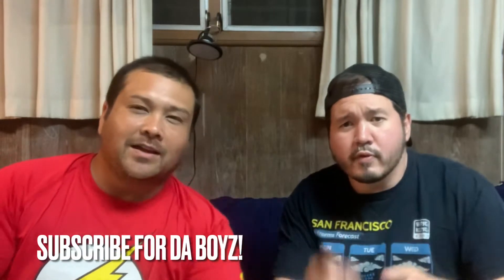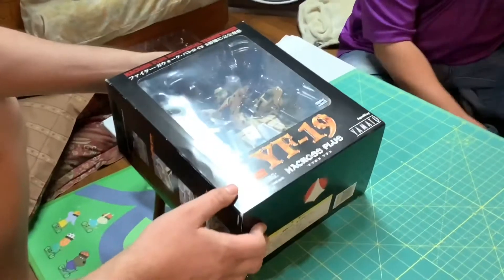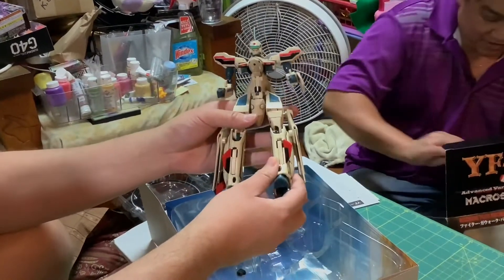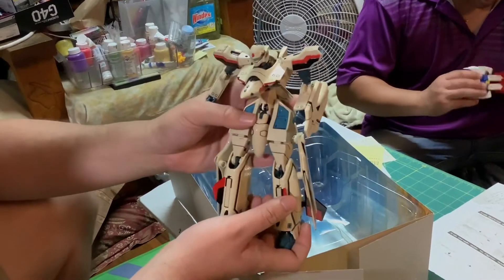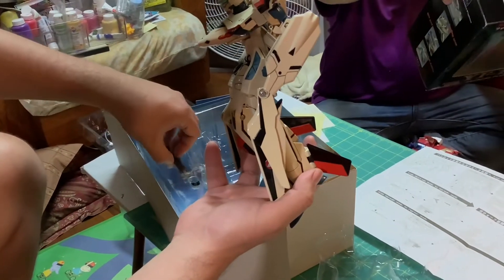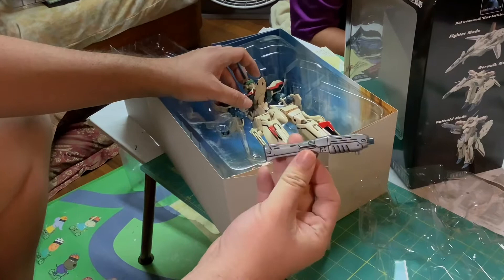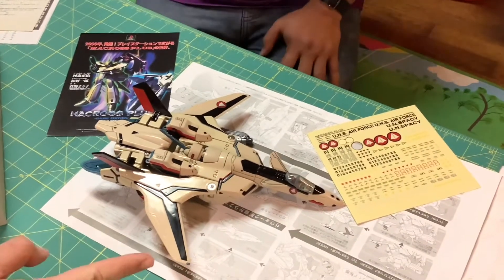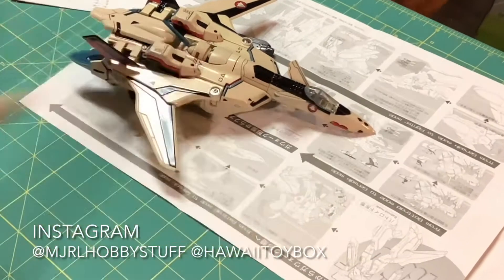YF-19 Macross Plus Valkyrie Toy Unboxing Review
YF-19 Macross Plus Valkyrie unboxing review

Here is it 1994! YF-19 Valkyrie die cast metal parts, 3 mode transformation, amazing fig!

Thank you for the view!